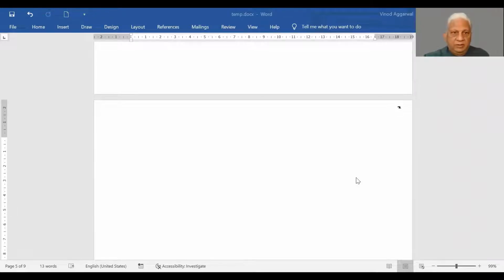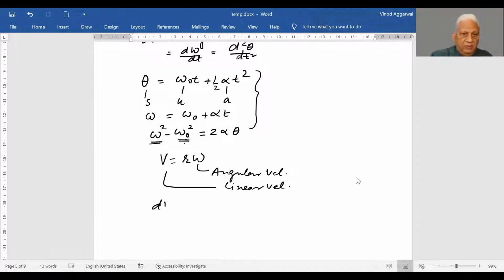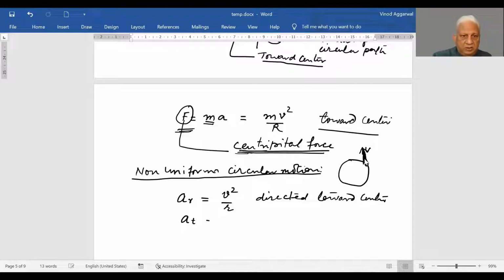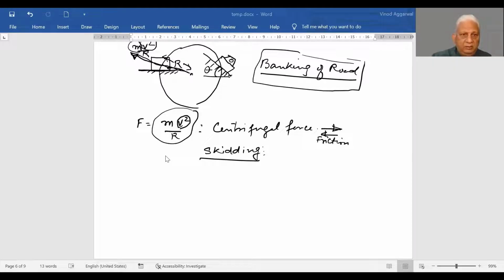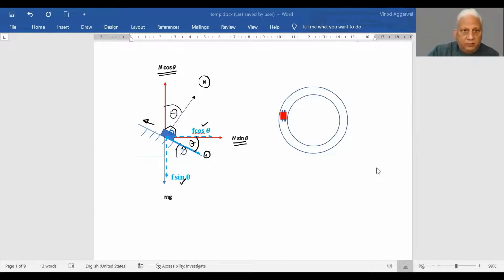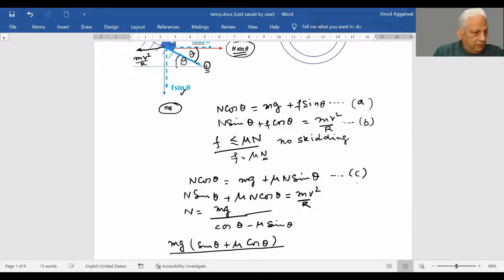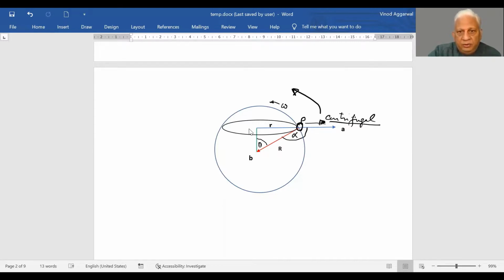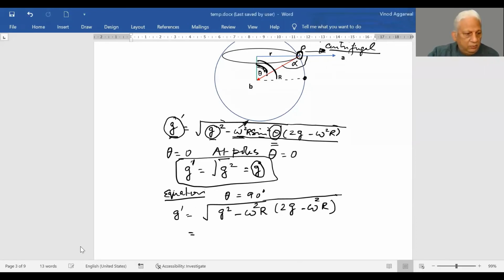Circular motion, chapter 5(part),class 11, Physics for CBSE, IIT,JEE,NEET by VK Learning 06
NCERT Part of chapter 05 (XI)Laws of motion by VK Learning